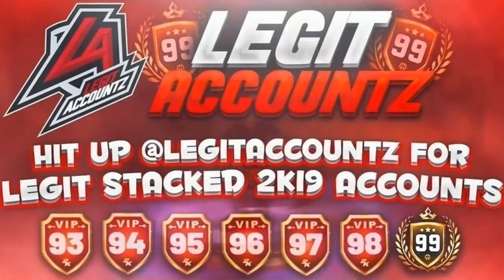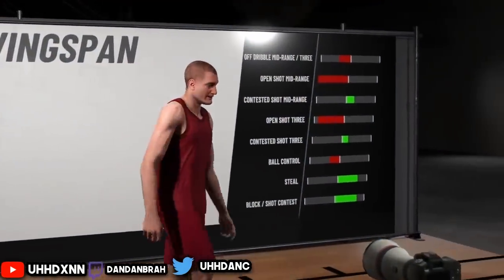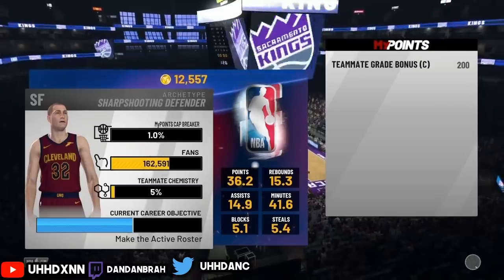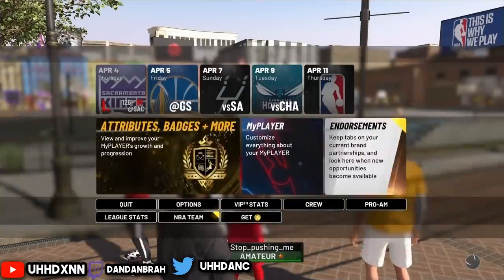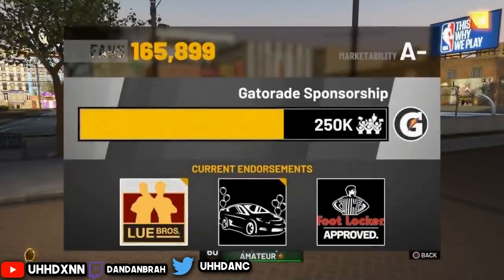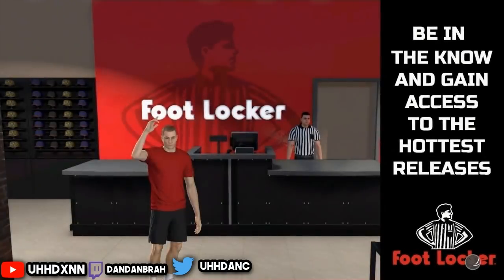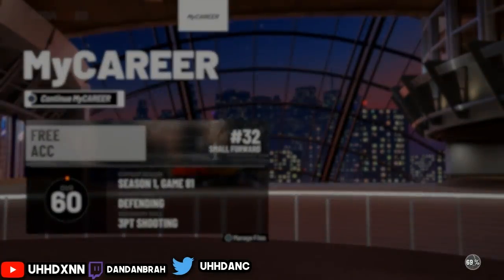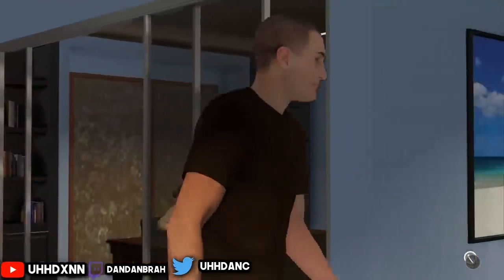AFTER PATCH 1.09 UNLIMITED VC 😱😱!! 750K VC IN 1 HOUR!! |NBA 2K19 VC GLITCH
NEW FASTEST NBA 2K19 UNLIMITED VC GLITCH AFTER PATCH 1.09!!🤑😲3 MILLION VC AN HOUR😲🤑

-NBA 2K19 UNLIMITED VC GLITCH *NEW*😱😱!! 750K VC IN 1 HOUR!! VC GLITCH AFTER PATCH 9

► DM @LegitAccountz say dandan sent u and they got u a Stacked Account